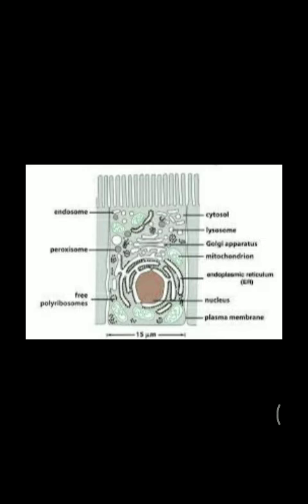Cell compartmentalization | Eukaryotic cell | Cell biology